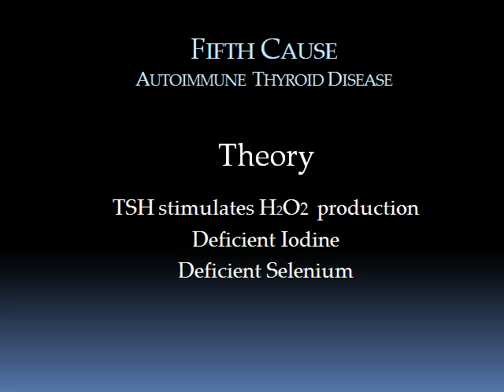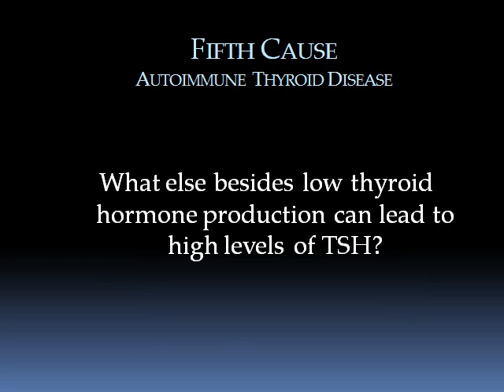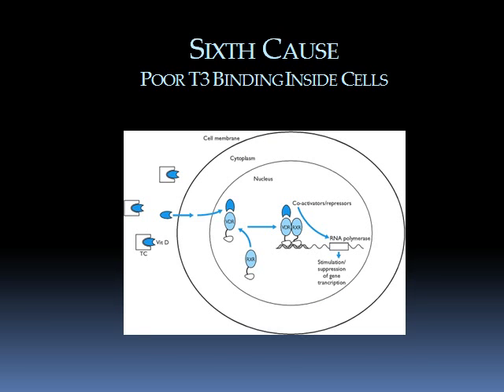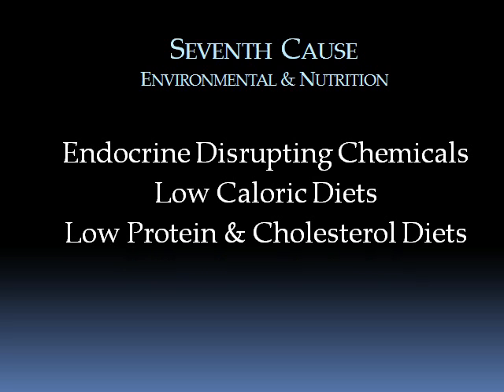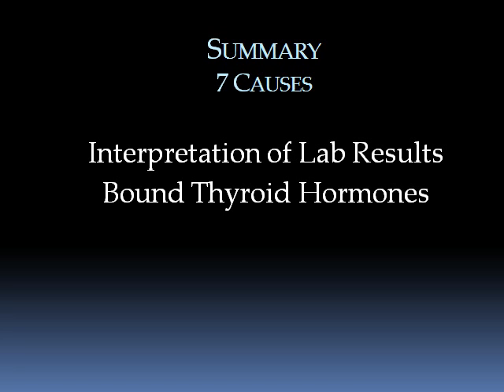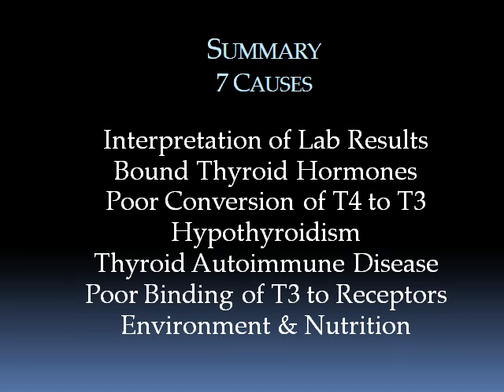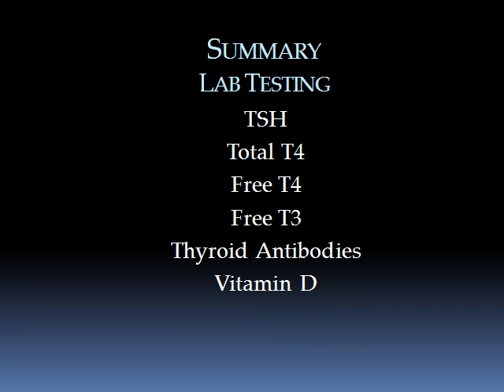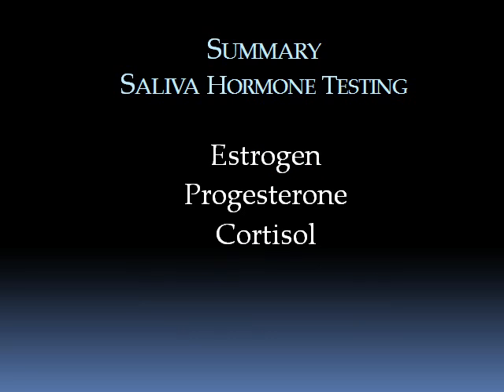Low Thyroid Hormone Symptoms part 2 of 3